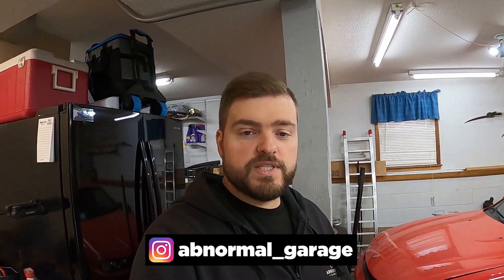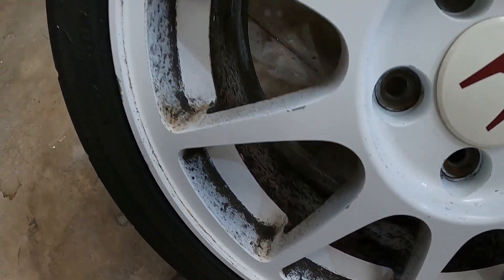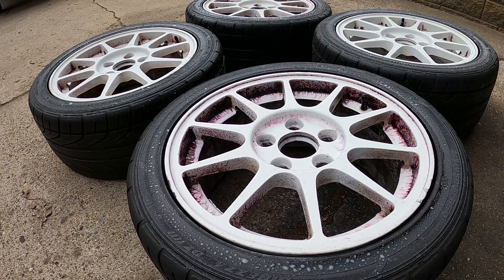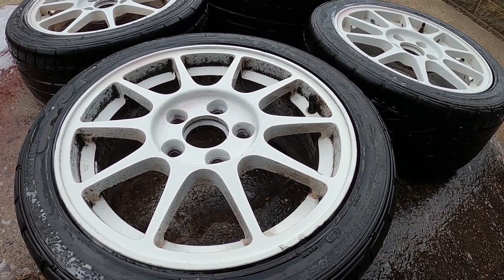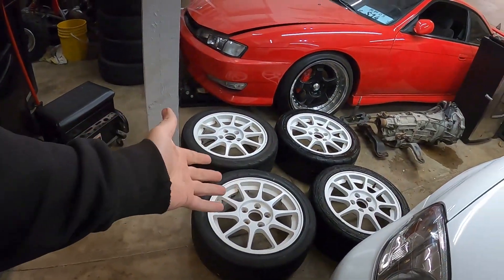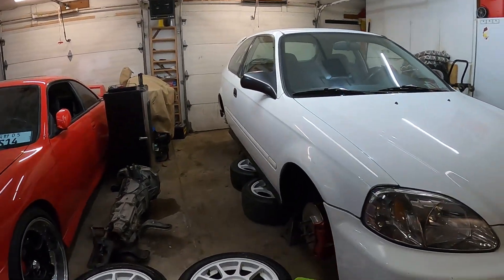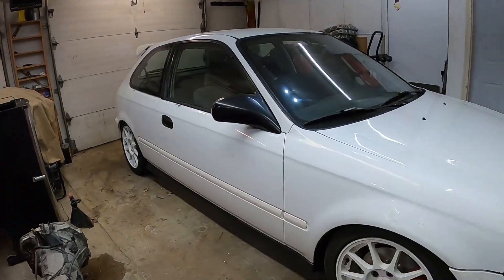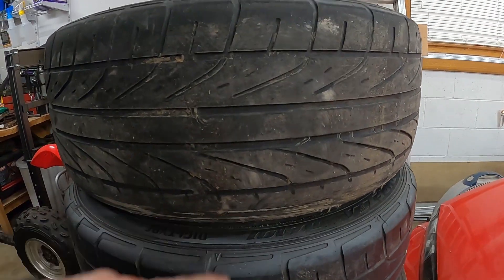Removing Years Of Baked On Brake Dust | Project Civic EK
What's up everyone! Today we try to clean and remove years of baked on brake dust from the Integra Type R wheels, so that we can get them installed and complete Project Civic EK's 5 lug conversion.

Parts Used:
Meguiar's Iron Decon
Wheel Brushes

Send it to:
Abnormal Garage
1011 N Ankeny Blvd. #1001